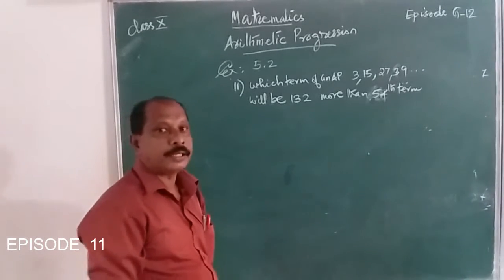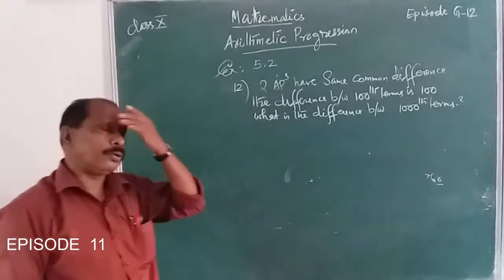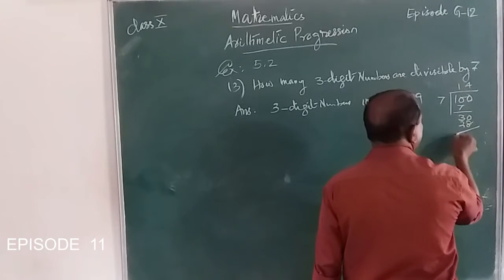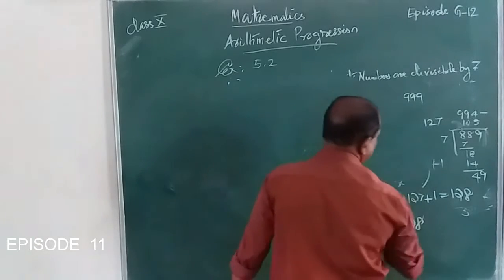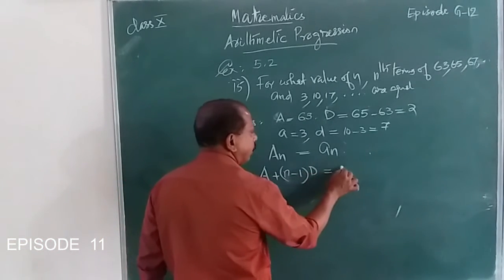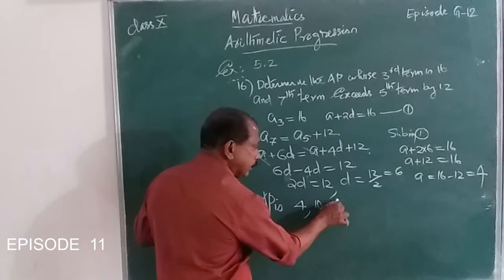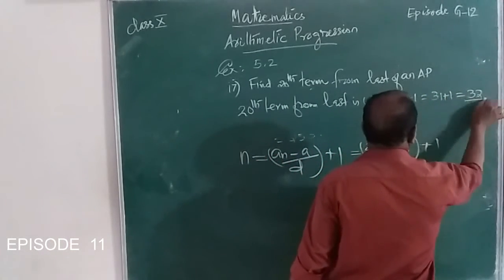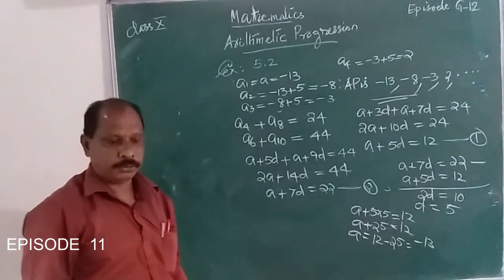HMCS CLASS X MATHS EPISODE G 11